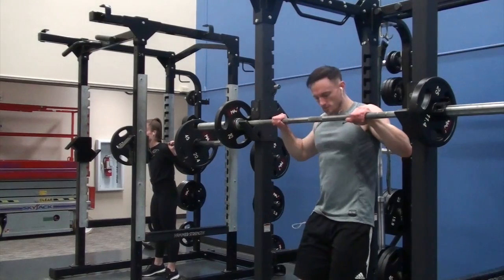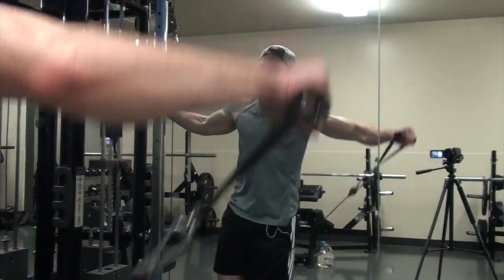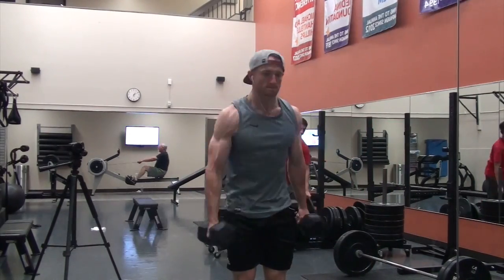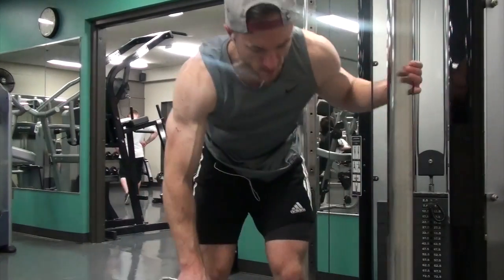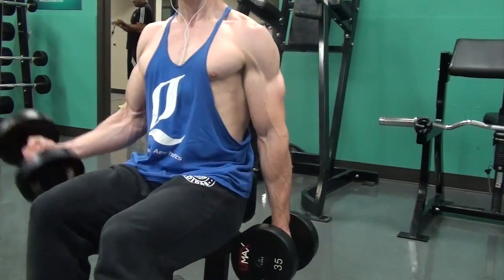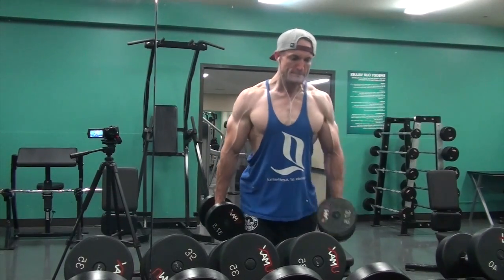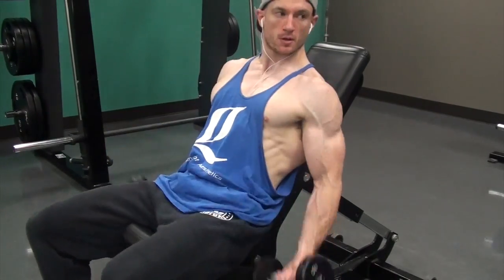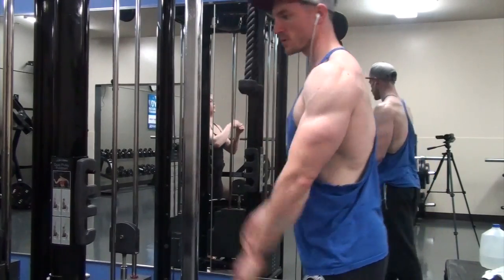ZTPHYSIQUE | COMPLETE SHOULDERS AND ARMS WORKOUT | THIS IS THE SH*T THAT I LIVE FOR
Did these workouts on back to back days. Shoulders on 10/19 and Arms on 10/20.

WORKOUT DESCRIPTION

SHOULDERS (10/19)

Standing OHP - 4 sets x 10-12 reps
Seated DB Arnold Press - 4 sets x 12-15 reps
Seated BTN Press - 4 sets x 15-20 reps
Seated DB Lateral Raises - 4 sets x 15 reps
One Arm Cable Lateral Raises - 4 sets x 12 reps
Seated DB Front Raises - 4 sets x 12-15 reps
Standing DB Front Raises (neutral grip) - 4 sets x 12 reps
Chest Supported Rear Delt DB Flyes: 3-4 sets x 15-20 reps
High Cable Pull-Aparts: 4 sets x 15 reps
Bent Over 1 Arm Rear Delt Flyes - 4 sets x 15 reps

ARMS (10/20)

Standing BB Curls - 4 sets x 10-12 reps
Seated Alternating DB Curls - 4 sets x 10-12 reps
Standing Cable Curls - 4 sets x 8+8 reps (8 wide/8 close)
Standing DB Hammer Curls - 4 sets x 10-12 reps each arm
Machine Preacher Curls - 4 sets x 12-15 reps
Seated DB Incline Curls - 3 sets x 12-15 reps + 10-12 reps (cut weight in half)

BB EZ French Press - 4 sets x 12 reps
BB EZ Skullcrushers - 4 sets x 15 reps
Rope Pushdowns - 4 sets x 20 reps
Reverse Grip Pushdowns - 4 sets x 15-20 reps

SHOULDER FOOTAGE STARTS AT 0:05

ARM FOOTAGE STARTS AT 7:04

CHUKI HIP HOP (BE)